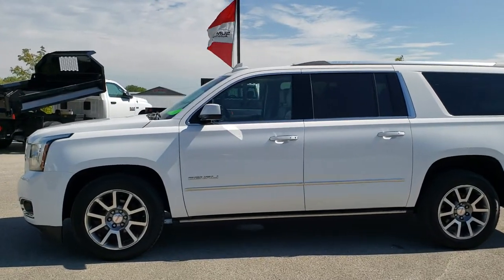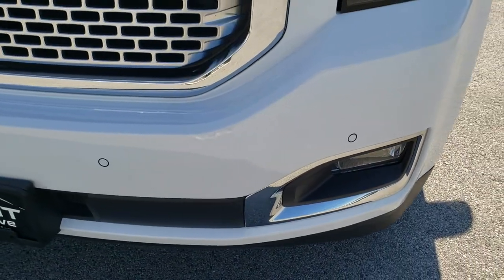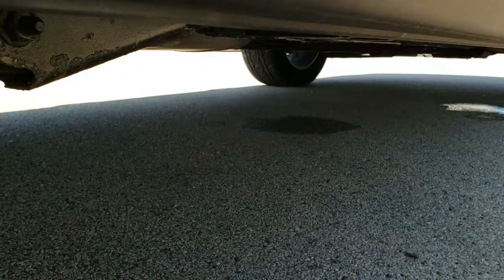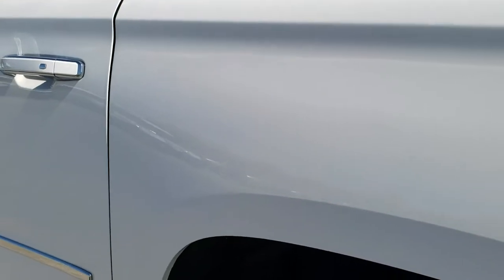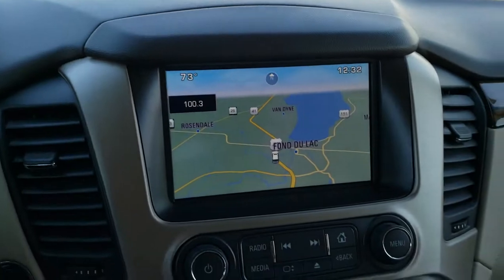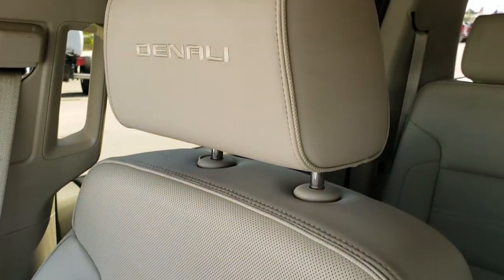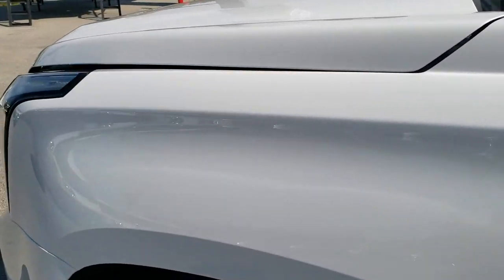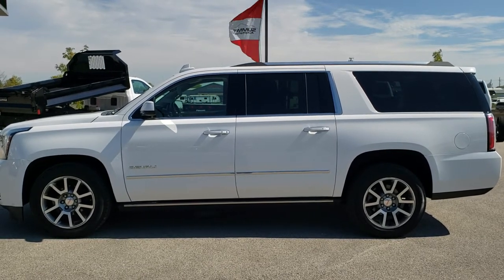2015 GMC YUKON XL DENALI SUMMIT WHITE WALK AROUND REVIEW SOLD! 10282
2015 GMC YUKON XL DENALI IN SUMMIT WHITE

2015 GMC YUKON XL DENALI IN SUMMIT WHITE

STOCK: 10282
PRICE: $45,999
MILES: 38,541
MAKE: GMC
MODEL: YUKON XL DENALI
VIN: 1GKS2JKJ6FR570852
LOCATION: FOND DU LAC OSHKOSH WISCONSIN, 54937 TRUCKS ON 41

1 OWNER! CLEAN TITLE HISTORY! 6.2 Liter V8 Ecotec3 Engine, 420 Horsepower, Denali Package, 8 Speed Automatic Transmission, Turn Dial 4x4 Four Wheel Drive 4WD, Factory GPS Navigation System, Factory Bluray TV / DVD Player Rear Entertainment System RES Blueray, Factory Dual TV / DVD Player Dual DVDs Rear Entertainment System RES, Reverse Backup Camera Rearview Camera, Adaptive Speed Control Cruise Control, Blind Spot Monitoring with Rear Cross-Path Detection, Forward Collision Warning System, Lane Departure Warning with Lane Keep Assist, Non Smoker, Dual Power Air Conditioned Ventilated and Heated Seats, Tan Leather Seats, Bucket Seats, Memory Driver's Seat, 2nd Row Heated Quad Seating Quads, 3rd Row Seats Bench Seating, Seven Passenger 7, Power Fold Flat Third Row Seats, Full Towing Package with Receiver Trailer Hitch, Wiring and Transmission Cooler Tow Package, Factory Brake Controller, Heated Power Fold In Mirrors With Built-in Directional Signals and Blind Spot Indicators and Blind Spot Mirrors, Stabilitrak Traction Control, 3.23 Gears with Limited Slip Differential, Continental Crosscontact 275/55 R20 Tires, 20 Inch Rims Premium Wheels, Painted and Polished Aluminum Rims Premium Wheels, Four Wheel Disc Brakes, Power Fold Down Running Boards, Fog Lights, HID High Intensity Discharge Headlights, LED Running Lights, Sonar with Front and Rear Bumper Sensors, Blind Spot and Cross Path Detection System, GMC IntelliLink Touchscreen Radio, AM / FM Radio Tuner, Sirius/XM Satellite Radio Capabilities Sirius / XM, CD Player, Bose Premium Audio Sound System, Bluetooth, Hands-Free Phone Controls Blue Tooth, Auxiliary MP3 Jack Portable Audio Connection, SD Card Slot, USB Jack Portable Audio Connection, Rear Audio Controls w/Headphone Jacks, Intelligent Access with Push Button Start, Keyless Entry with Factory Remote Start, Power Raise Rear Gate with Manual Raise Glass, Rear Window Defroster, Adjustable Height Seatbelts, Driver and Passenger Front Air Bags, L.A.T.C.H. Child Safety System, Side Curtain Air Bags SRS Safety Restraint System, 2nd Row Power Windows, Heated Steering Wheel Multi-Function Steering Wheel Controls, Homelink System with Three Programmable Buttons for Garage Doors, Lighting Systems & Security Systems, Compass, Outside Temperature Display and Mileage Display, Dual Multi-Zone Climate Control , Heads up Display, Power Adjustable Pedals, Factory Floormats, Wireless Cell Phone Charge Pad, Woodgrain Dash And Door Trim, Air Conditioning AC, Cruise Control, Power Locks, Power Windows, Automatic Headlights Autolamp, Power Tilt/Telescope Steering Wheel, 110V / 150W Auxiliary Power Outlet, Side Window Antenna, 5 Year / 100,000 Mile Remaining Powertrain Factory Warranty, Whichever Comes First, Summit White, ONE OWNER! CLEAN AUTOCHECK! Very very clean inside and out! This is one of the sharpest 2015 GMC Yukon XL suvs we have ever had on our lot! Make your move before this super clean 4wd is gone!

STOCK: 10282
PRICE: $45,999
MILES: 38,541
MAKE: GMC